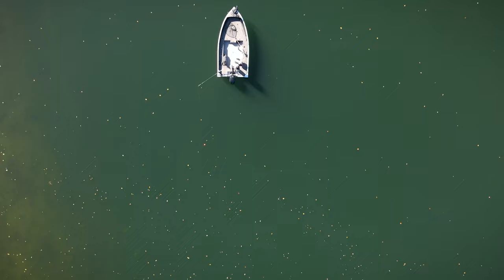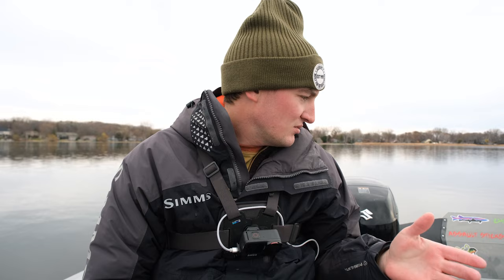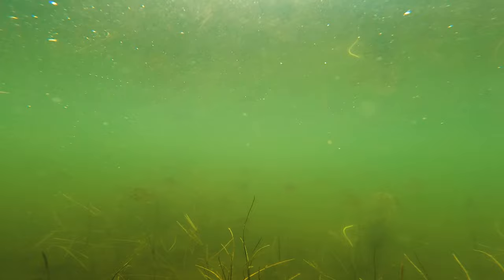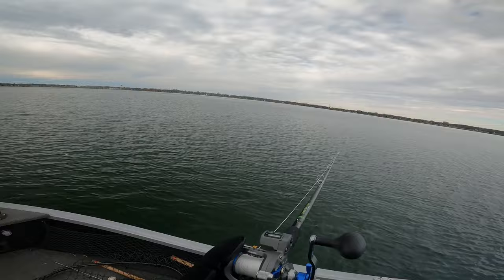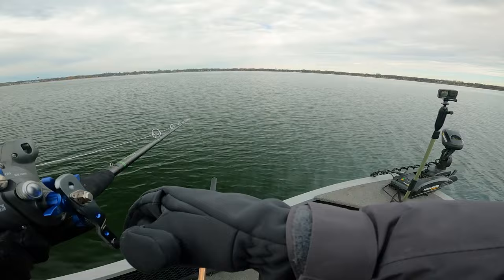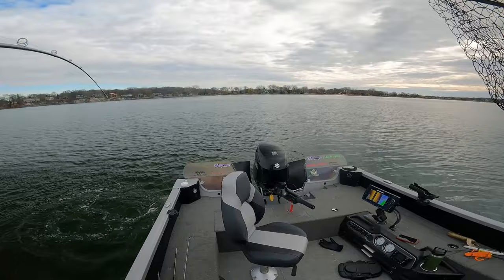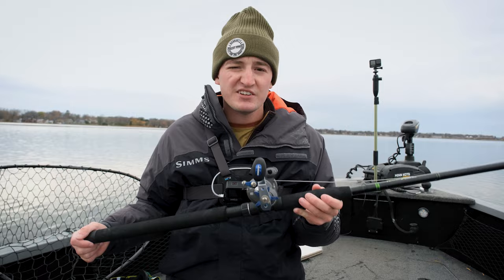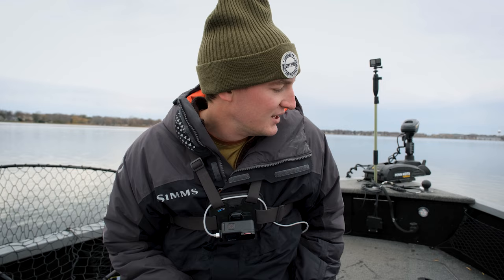MEGA Musky CAUGHT (Underwater Footage!)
throwback to fall 2022 to an absolute banger day in the MN Metro muskie fishing! I caught one of my biggest metro muskies on live bait while capturing some awesome underwater footage! I made this video last year but decided to re work it better to my liking.

Sorry for the lack of content, super busy!